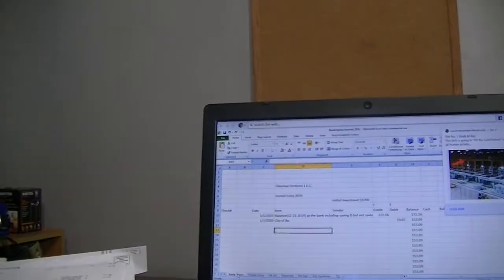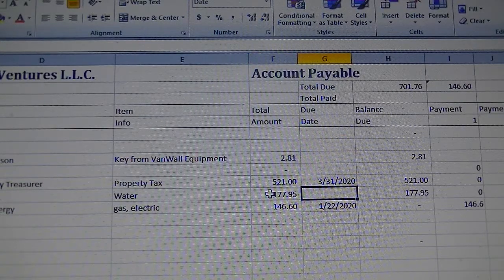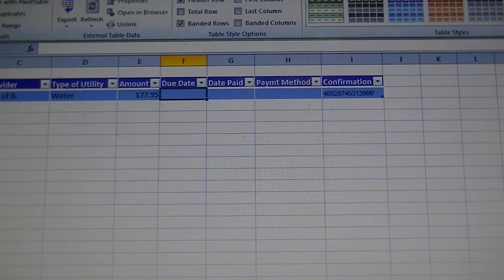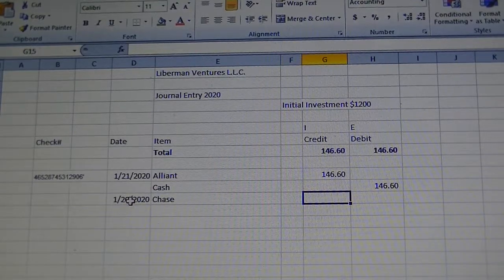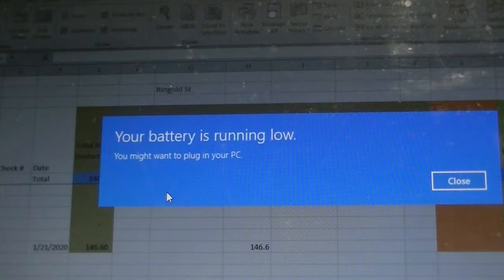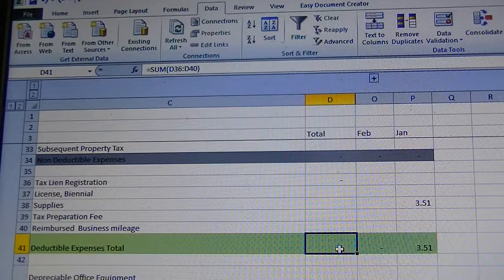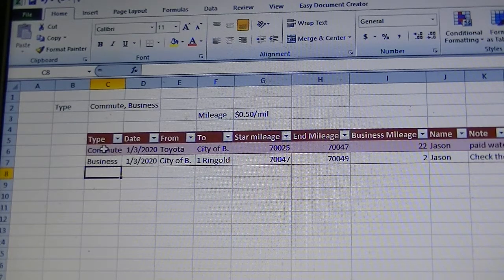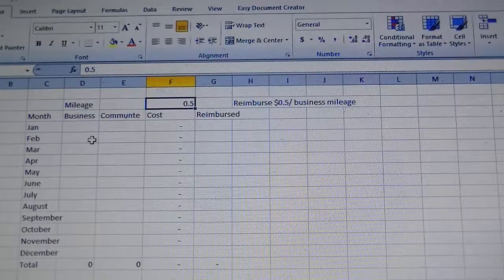How to Record Business Operating Expenses –Journal Entry, Utilities, Business Mileage Record for LLC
We invest in property tax lien and we classify our LLC as a portfolio investment business. Therefore,
Some of our expenses are deductible operating expensive and some are not deductible. Recording our business expenses every month allows me to sort my business operating expenses in a way that by the end of the year I have all the data needed and organized to fill out 1065 for this business.
The second year into investing in property tax lien, we purchased a lien on a property that ended up
One entry journal
I like to record bill payments and check our business bank account balance every month. This entry is very helpful tying up the balance statement cash asset and the bank cash balance on hand.
Double journal entry
I like to fill it out but it doesn’t play a lot of role when I file business taxes.

Utilities
I paid utilities bills and recorded bills in account payable and recorded payment after I paid them. Then, I recorded my utilities payment in utilities log sheet. That spreadsheet is useful for me to know how much we pay on utilities throughout the months.
Business Operating Expenses Record
After utilities expense record, I recorded the same payment on my operating expense spreadsheet.
The expenses are named in a way that helps record them on my business tax form when filing Form 1065.
I first entered them as they are paid. The data is entered on another sheet and summarized by month and categorized into non-deductible business expenses, deductibles expenses, improvement expenses that should be recorded and taken into consideration to re-valuate the basis of the investment property, and depreciable assets like furniture.
This last sheet is summarized on another sheet for the year with is very helpful to fill out our Form 1065.

How to track your business mileage
We have a log book in the car and my husband recorded his mileage while out performing business tasks.
After he turned his mileage in, I used the log once a month to record the mileage on my mileage log excel sheet. That is how we recorded and paid mileage through our employee reimbursement account.
From home to our first business stop point is recorded as a commute.
We deduct mileage as business mileage from one business stop after home to the next business stop point.
From the last point of work to home is recorded as commute as well.
Recording our business expenses regularly at least once a month is helpful to accurately claim deductions on our business tax forms.